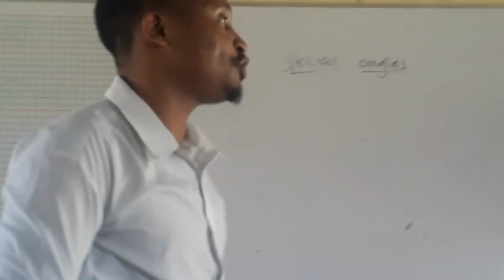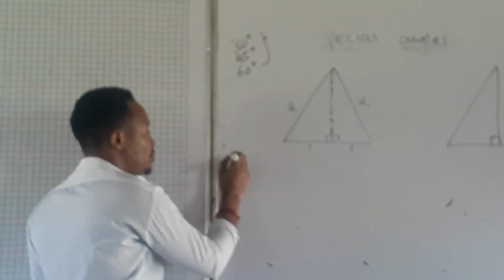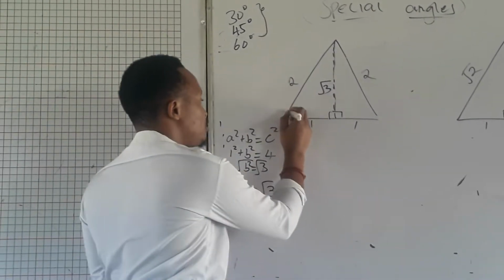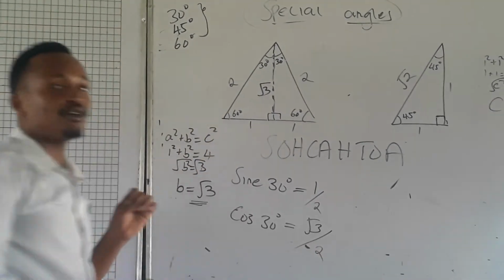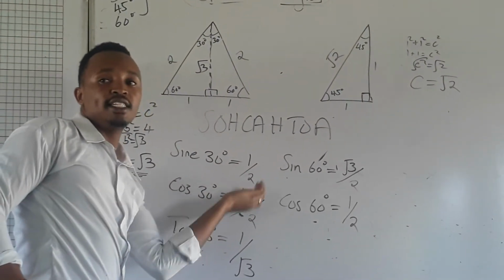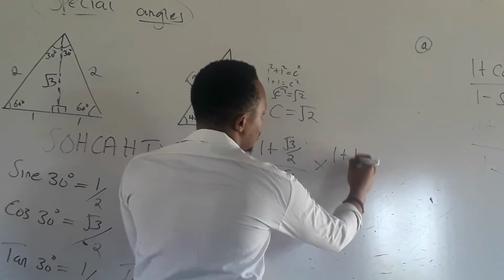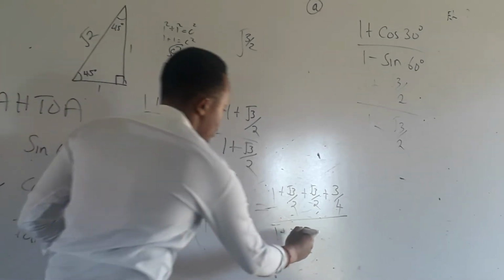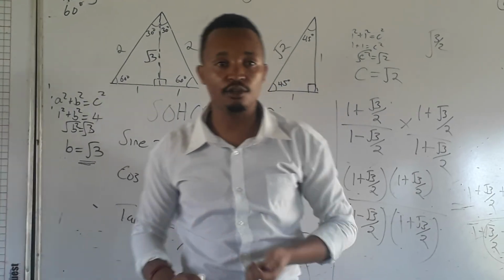SPECIAL ANGLES(30°,45°& 60°)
familiarise yourself with mathematical concept